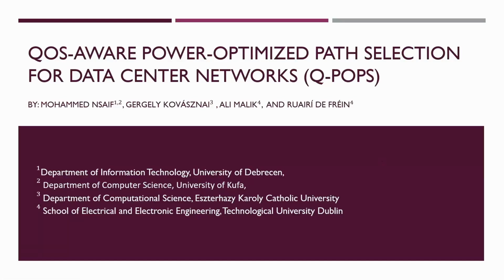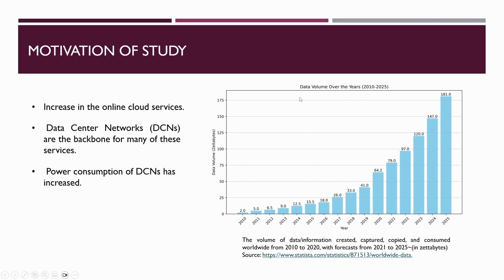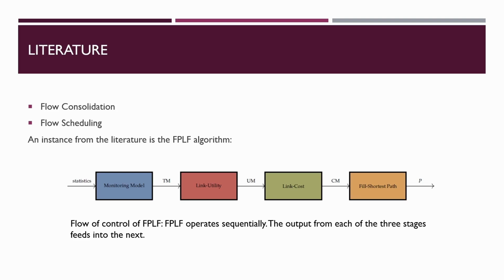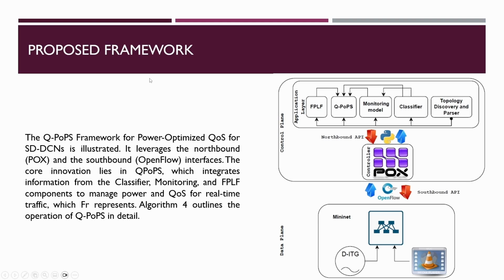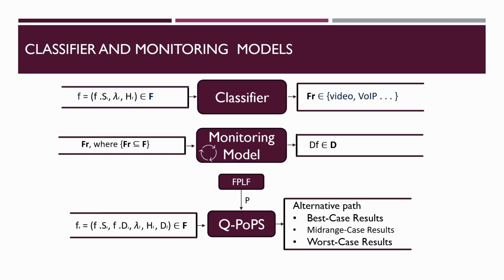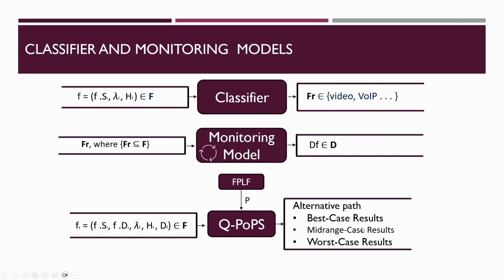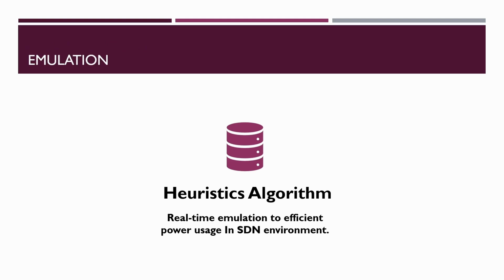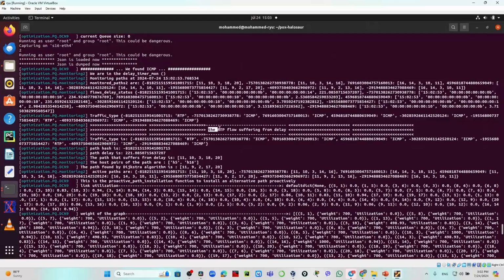QoS Aware Power Optimized Path Selection for Data Center Networks Q PoPS